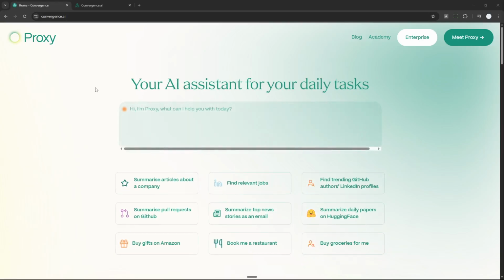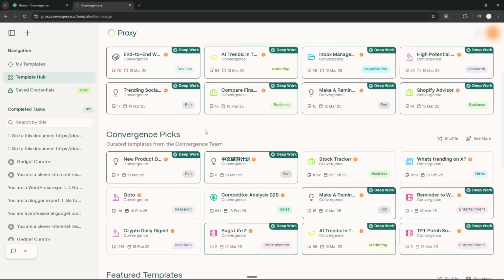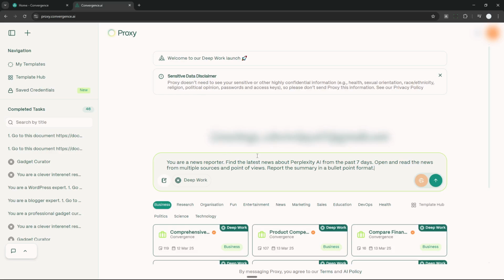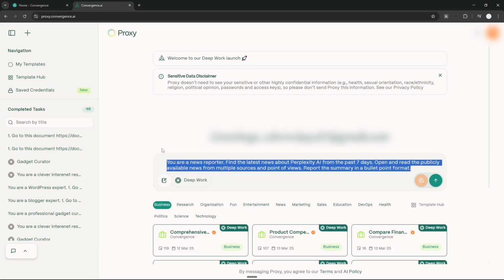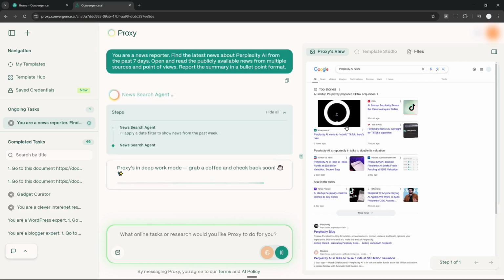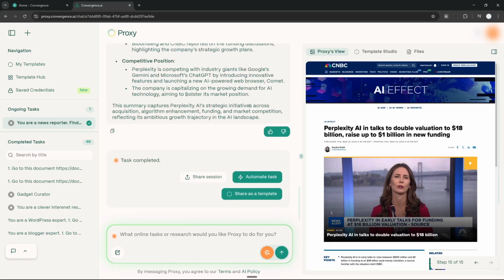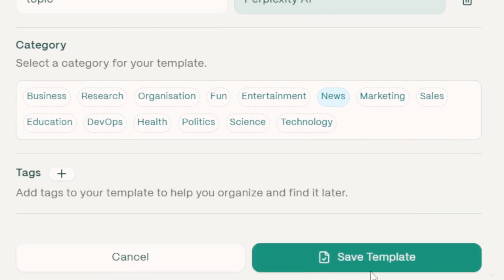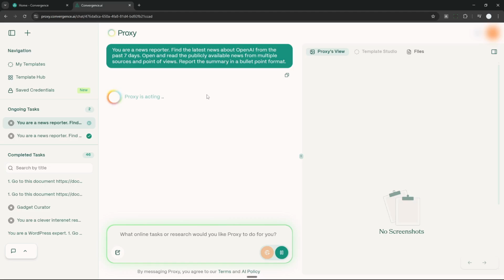How to Create AI Agent Template in Proxy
👉 You can create a reusable template in a Proxy AI agent so you can run the same task over and over again with minimal input.